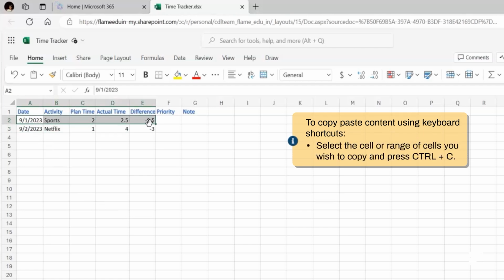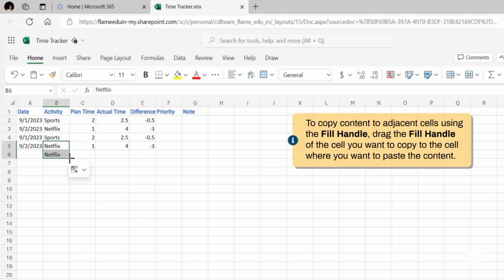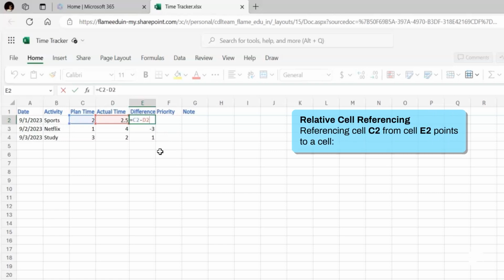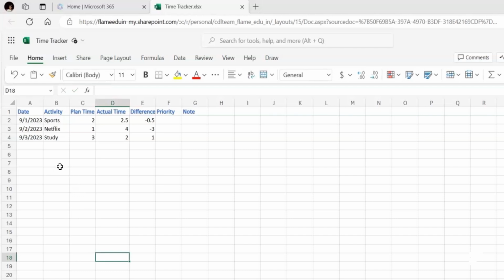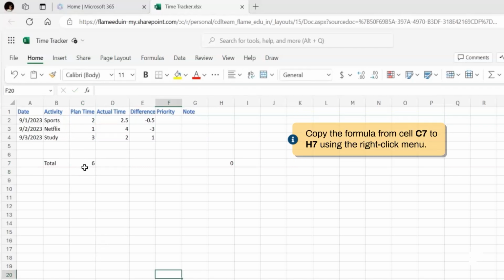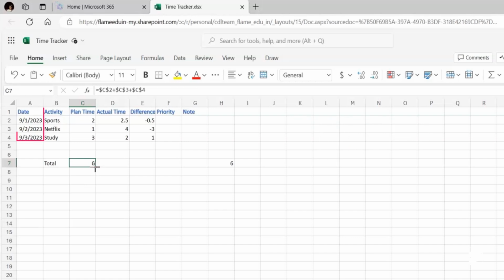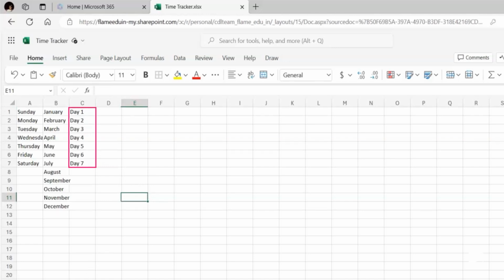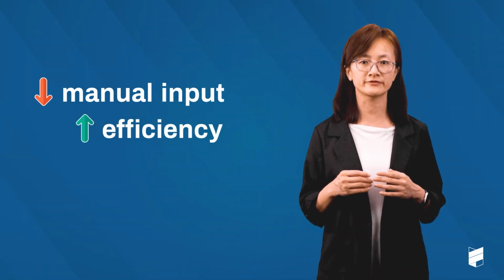61 Using Excel’s Copy Paste and Autofill Features